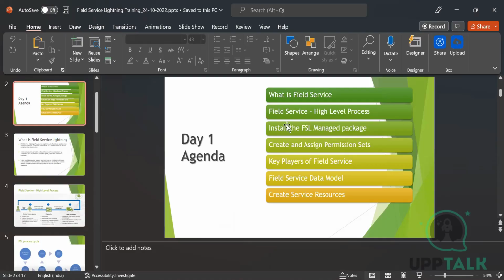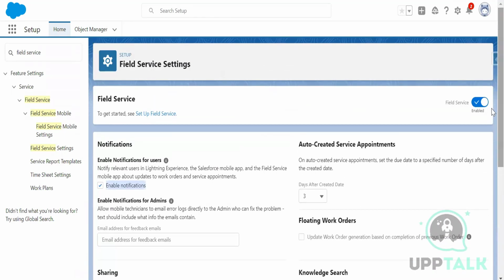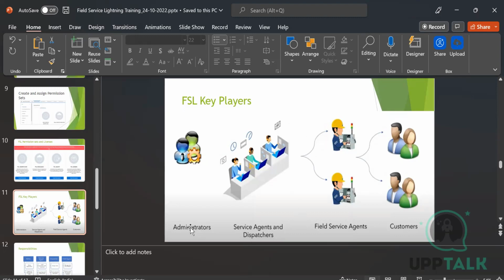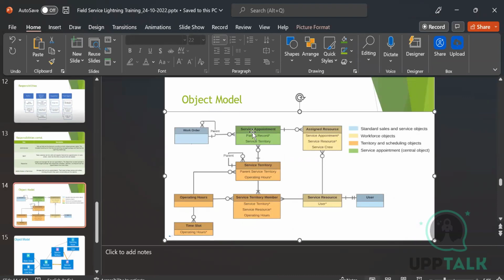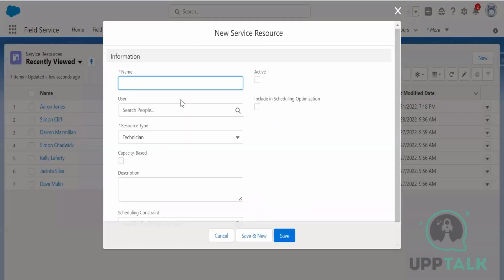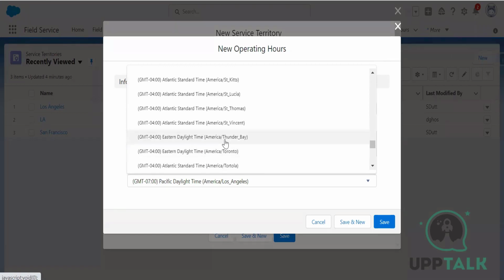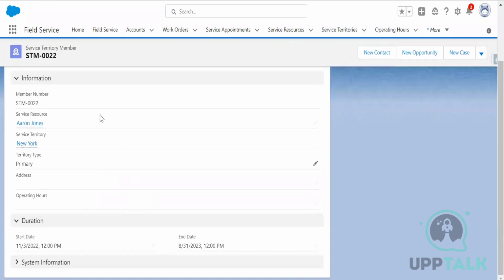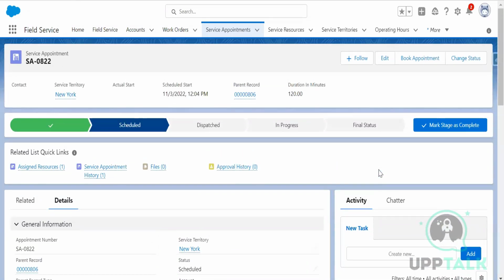Salesforce FSL Training | FSL Field Service | Upptalk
Welcome to the Salesforce FSL Tutorials!

In this series of tutorials, we'll help you get up to speed with FSL and show you how to make the most of its features. We'll walk you through the basics of setting up FSL, as well as how to create service requests, dispatch technicians and manage schedules. We'll also cover more advanced topics such as managing resources, managing customer relationships and using analytics to improve service delivery.

We hope these tutorials provide you with the knowledge and skills you need to get the most out of Salesforce FSL. If you have any questions or need further assistance, please don't hesitate to reach out.

In this video tutorial you will learn about Field Service in Salesforce FSL.